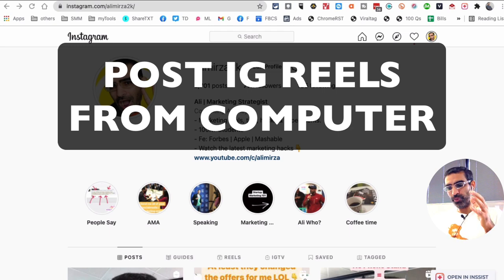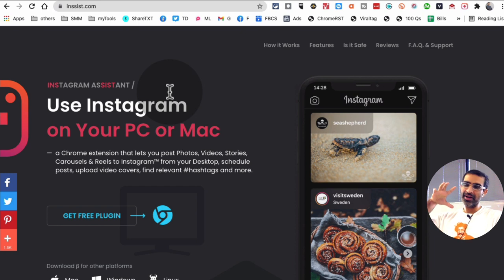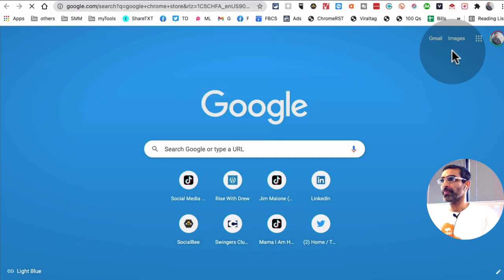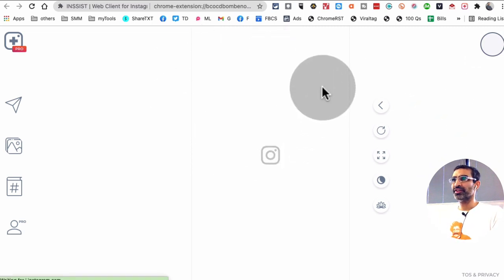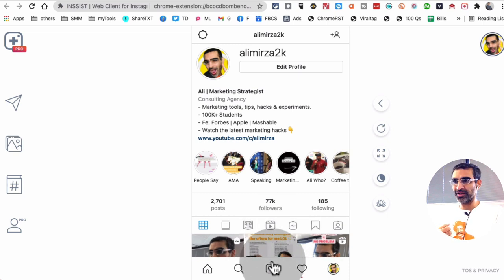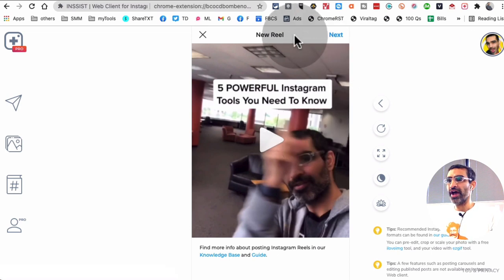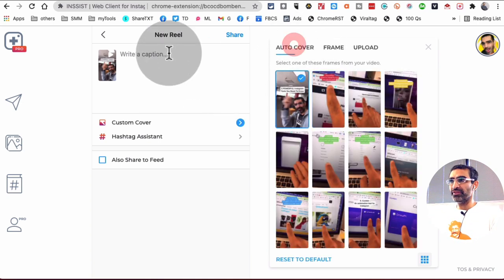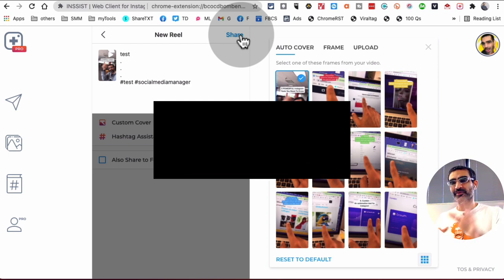How To Post Instagram Reels From Desktop (Mac or PC)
Let's talk about How To Post Instagram REELS From Computer (Mac / PC). Yes it's possible to post and schedule IG reels from your mac or windows computer. I'll share all the steps and tools in this video.